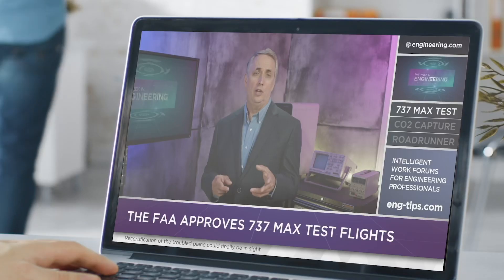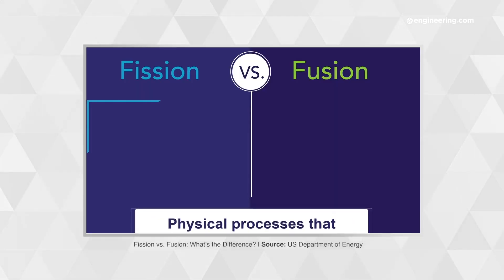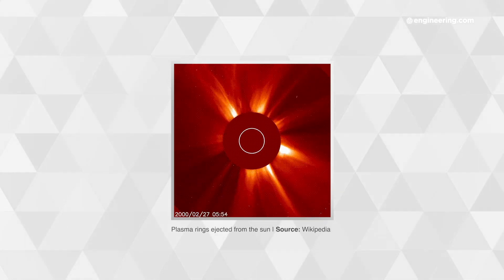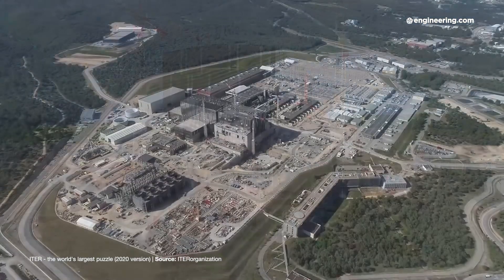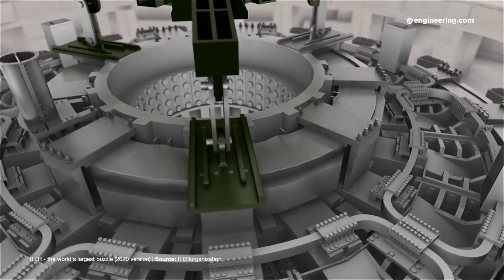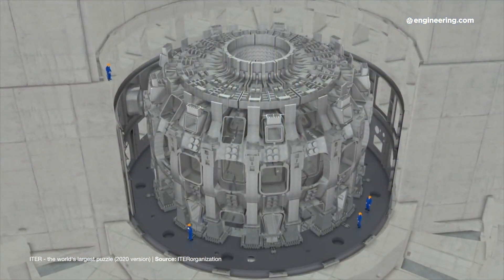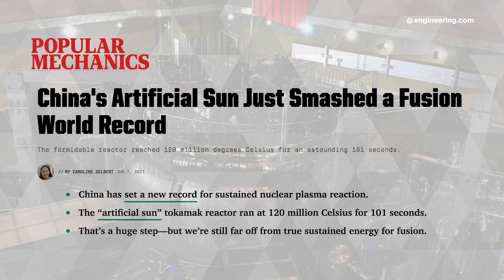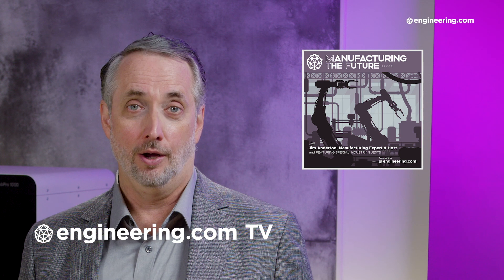Why is Fusion Power is Always 50 Years Away?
The old joke has always been that nuclear fusion is 50 years away. And always will be. The sad reality is that it’s true. No technology has offered so much, absorbed so much research and development and delivered so little progress toward usable hardware.

STEM GAMES:
Play some fun and educational STEM games on engineering.com: